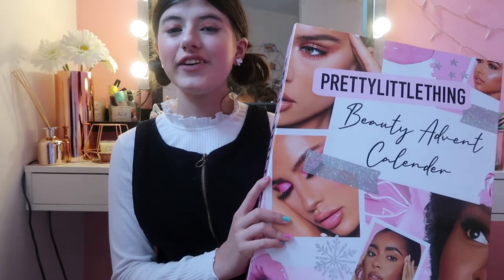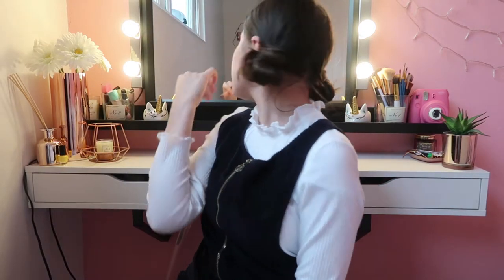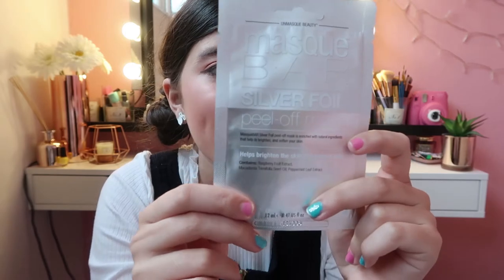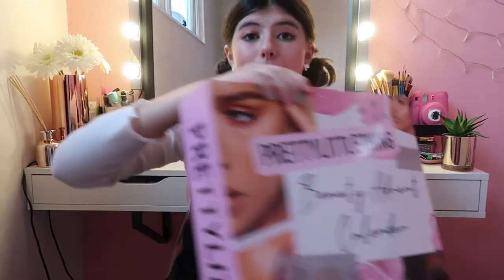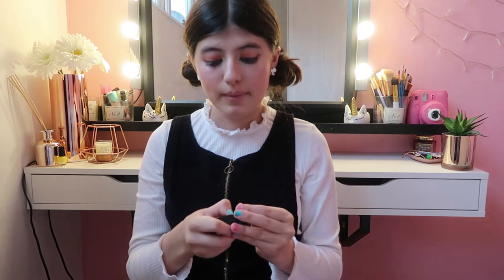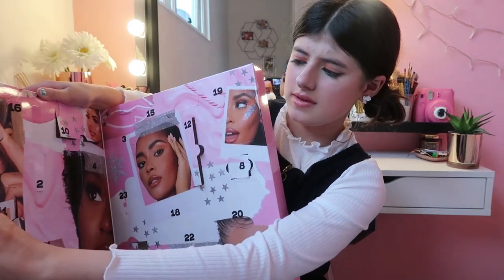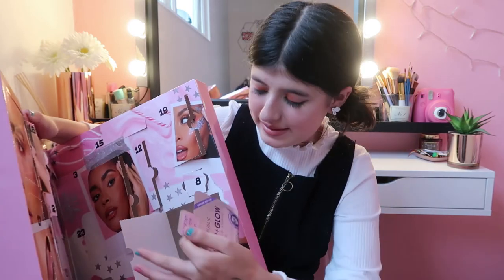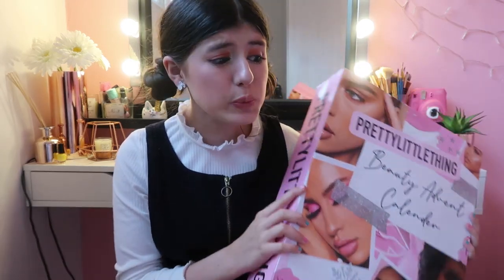PREETYLITTLETHING ADVENT CALENDER OPENING EARLY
Hi Dazzlers, todays video is a preetylittlething advent calendar opening 2020